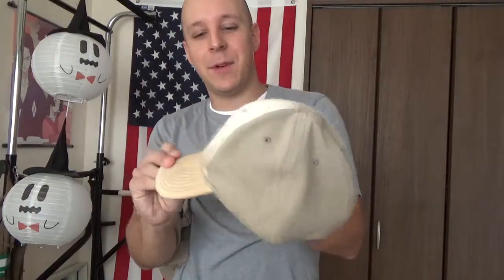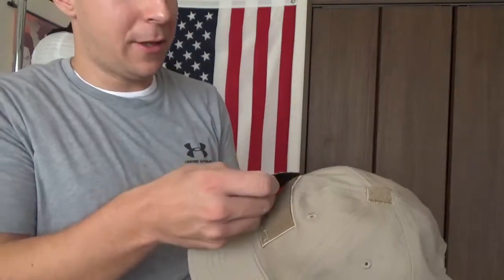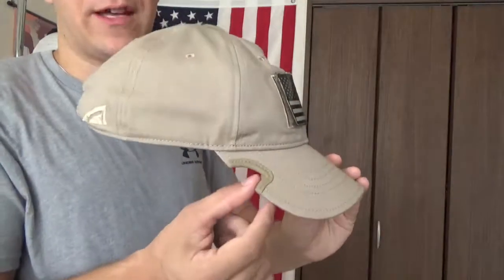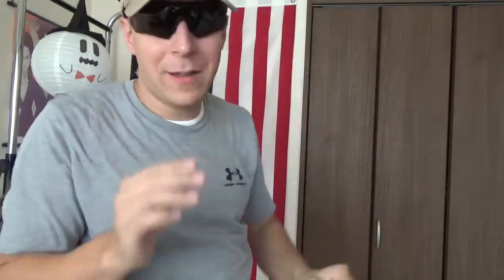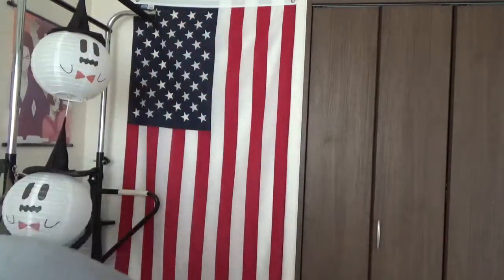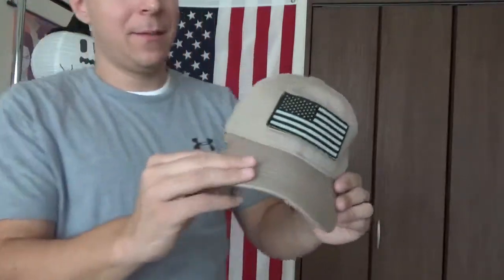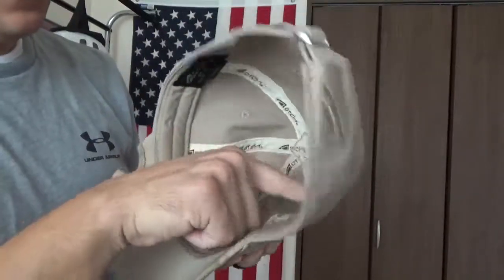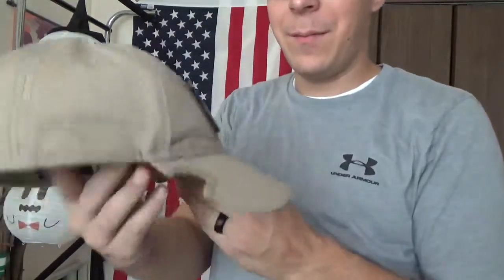GSK Review: The Notch Hat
It's a Notch Hat. No, it did not invent Mine craft. Yes, Terraria is better.

-GSK